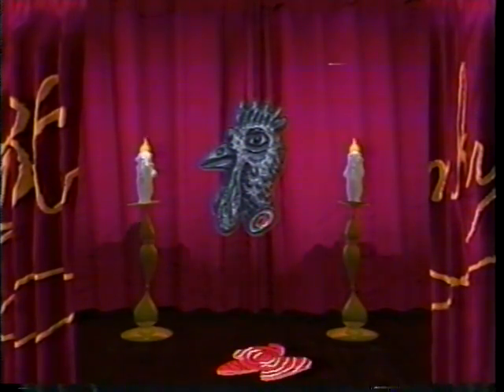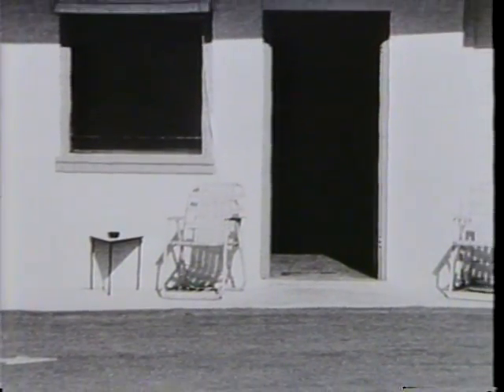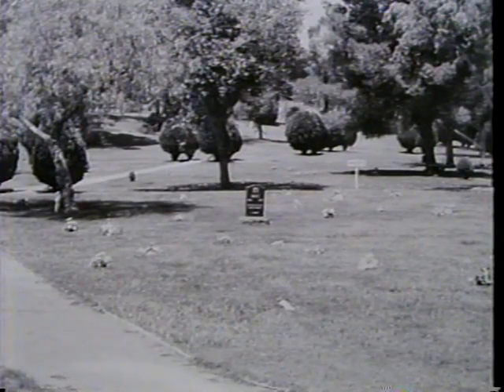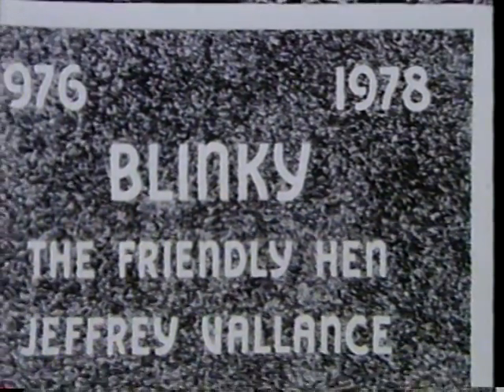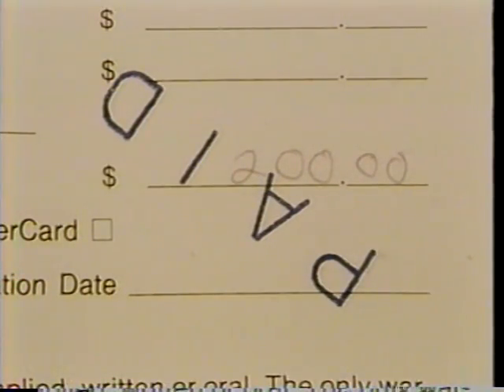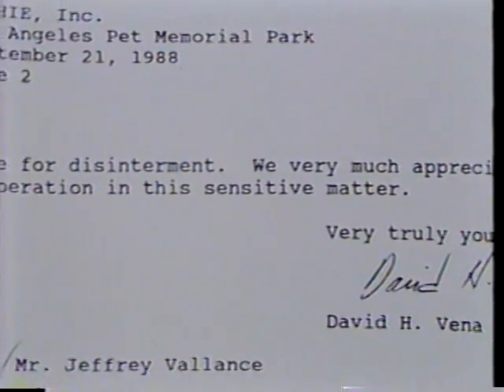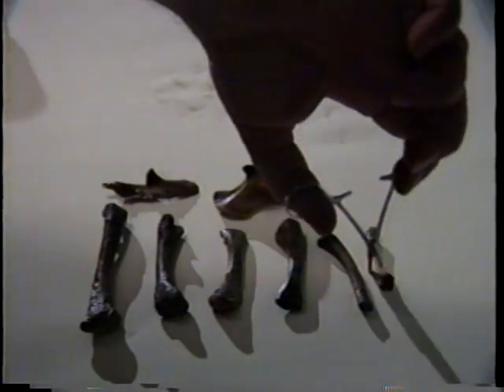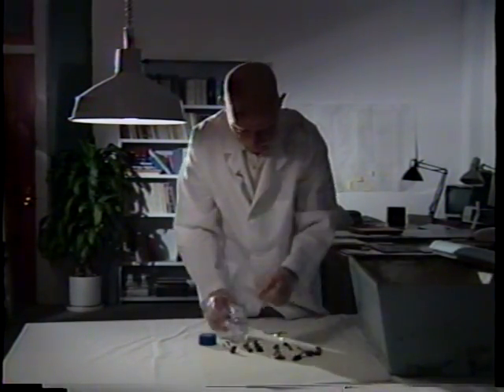Blinky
I really don't know how to describe this one. You just have to watch it.